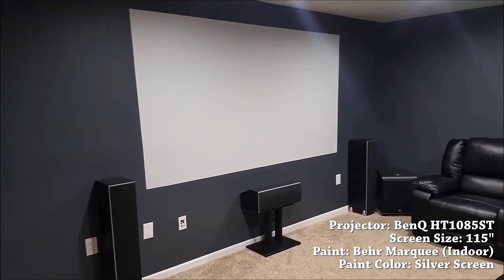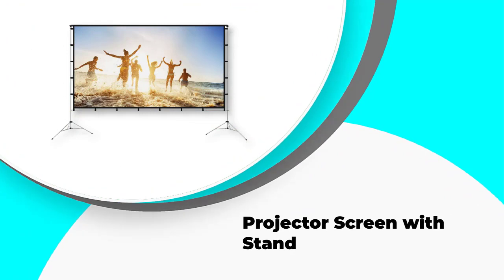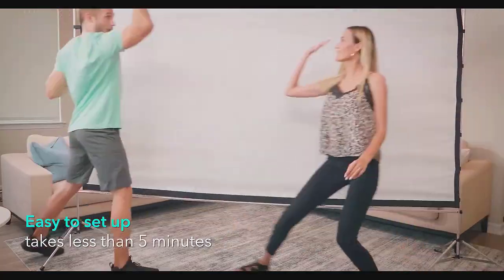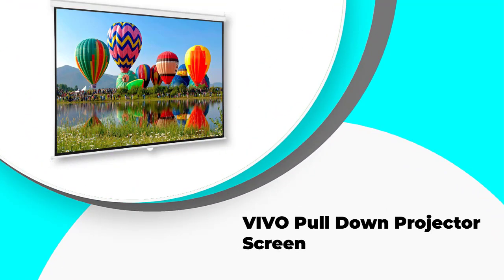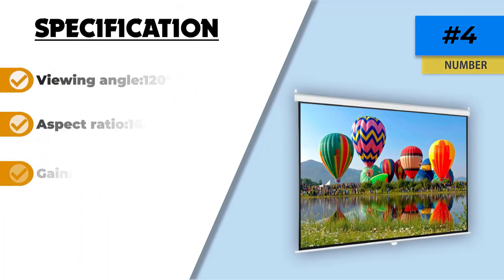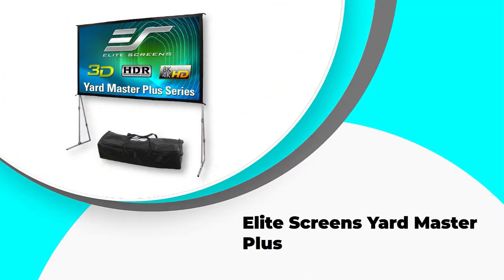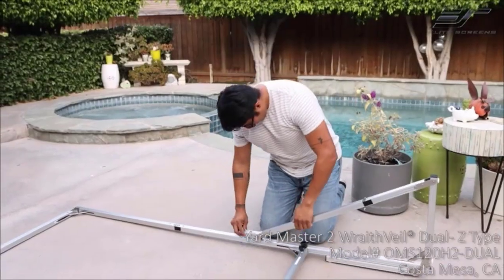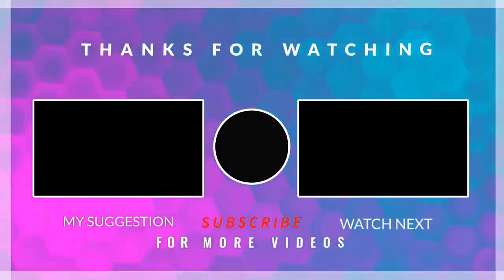🔶Top 5: Best Projector Screens for Offices In 2025 🏆 [ Amazon 4K Projector Screen Reviews ]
► Links to the Best Projector Screens for Offices we listed in this video:

⬇️Check Show More⬇️
☄️1. Elite Screens Yard Master Plus
📌Amazon Prices
☄️2.  Elite Screens Aeon AUHD Series
📌Amazon Prices
☄️3.Silver Ticket Products STR Series
📌Amazon Prices
☄️4.VIVO Pull Down Projector Screen
📌Amazon Prices
☄️5. Projector Screen with Stand
📌Amazon Prices

Table of Contents:
0:00​​ - Intro
0:47 -
1:37 -
2:44 -
3:47 -
4:42 -